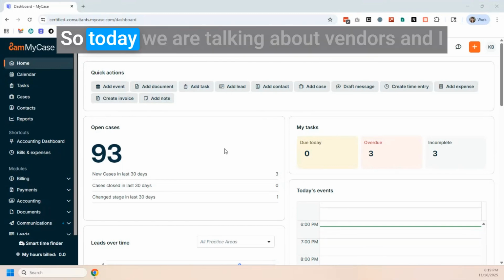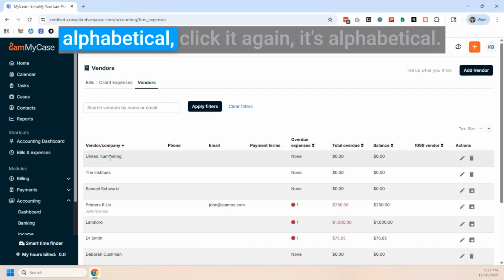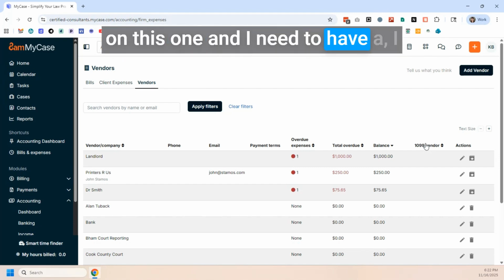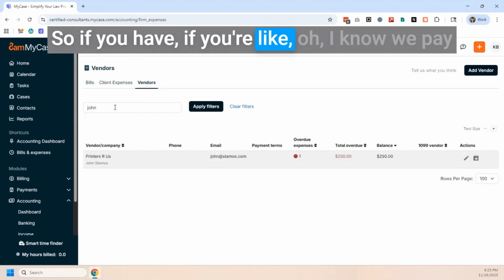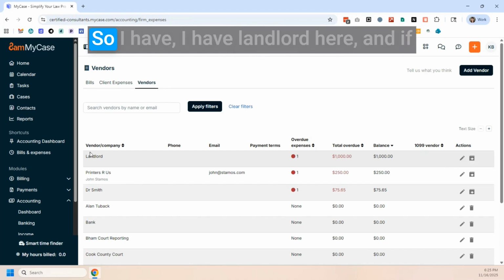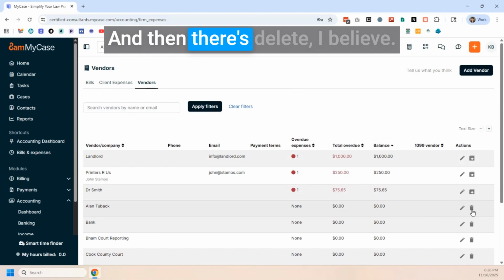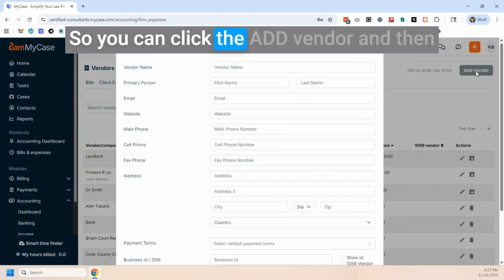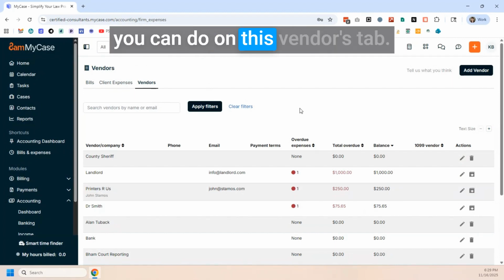MyCase Accounting: Vendors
In my newest edition of my video series called "𝗠𝘆𝗖𝗮𝘀𝗲 𝗠𝗼𝗻𝗱𝗮𝘆", where I share tips for using 8am MyCase Accounting, we are reviewing the "Vendors" screen of MyCase Accounting.

* The "fine print" - I am a MyCase Educational Partner. This is software that I recommend to law firms when asked for recommendations for case management and accounting programs for law firms. You do not pay a higher price. The referral fee has not influenced my recommendation; my purpose is to connect you with a program that I think your firm will benefit from.